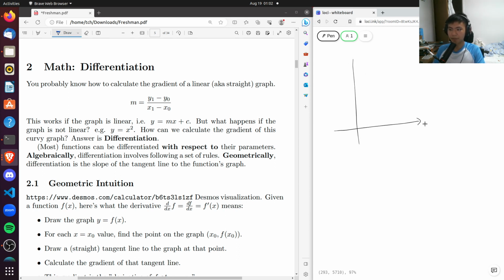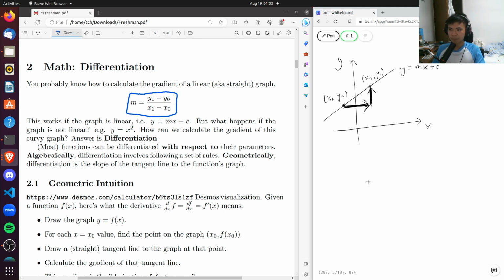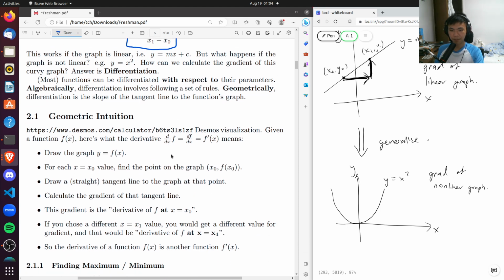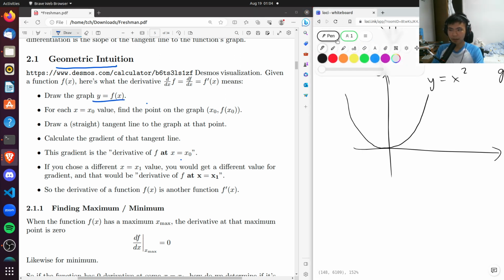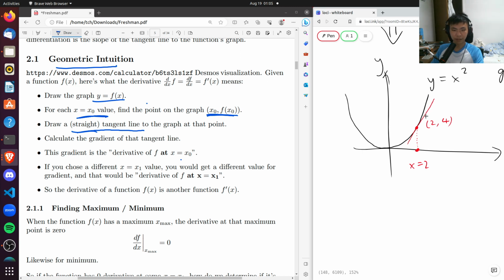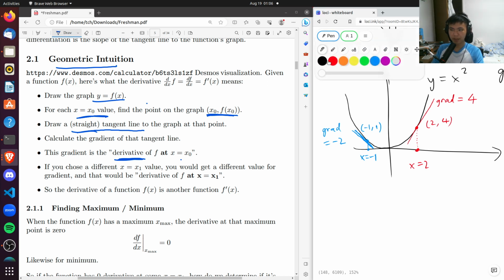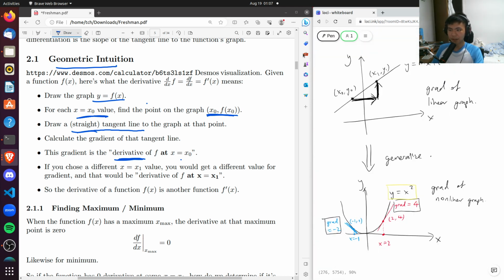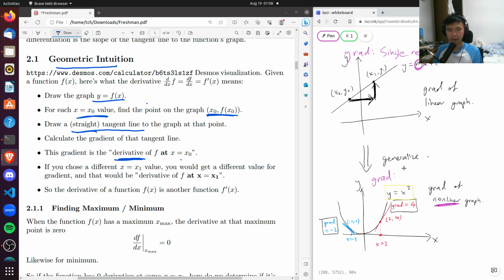SJPO 2.1 - Geometric Intuition for Derivative | Physics Olympiad